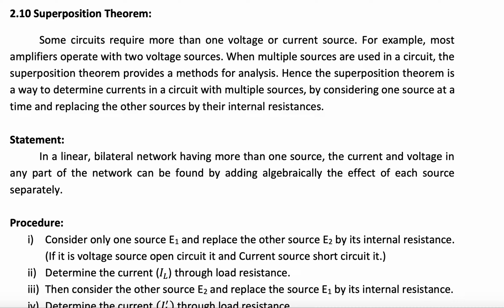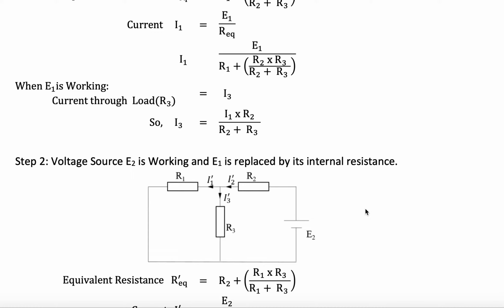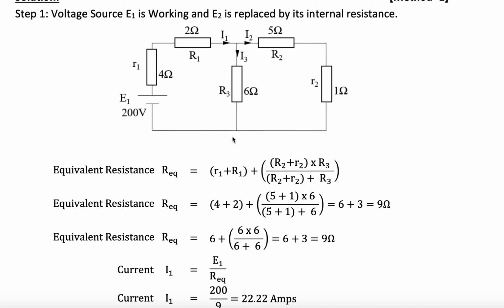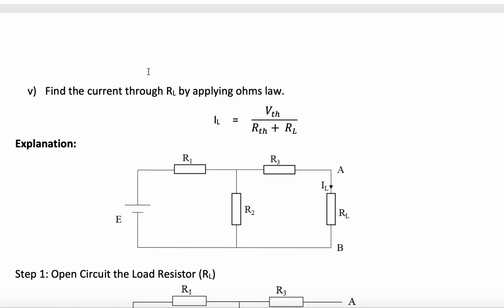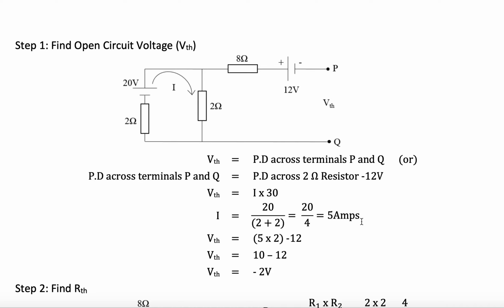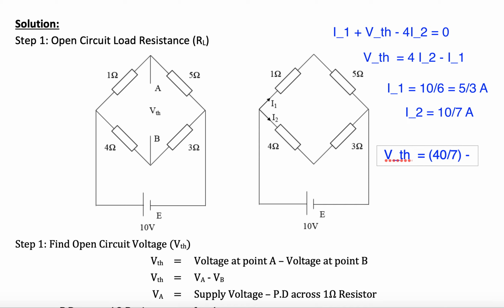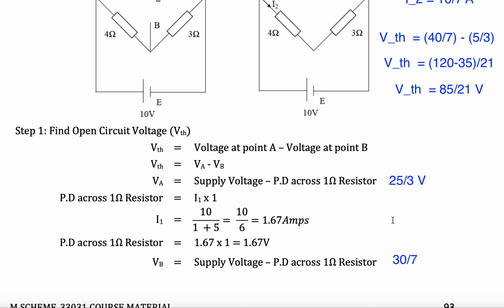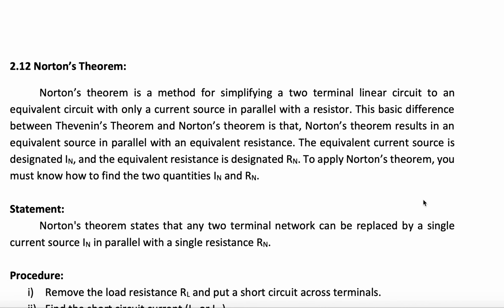Unit 2 | Part 2 | Electrical Circuit Theory | DEEE | Tamilnadu | Diploma EEE | By ala Education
This video covers the 2nd part of Unit 2 of Electrical Circuit Theory (Course Code: 1030) for EEE Diploma students of Tamilnadu state